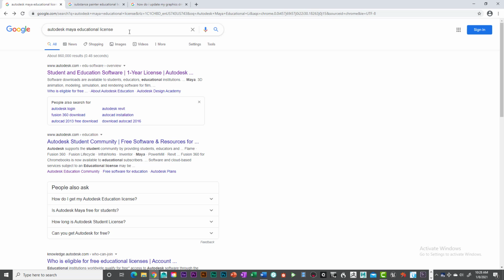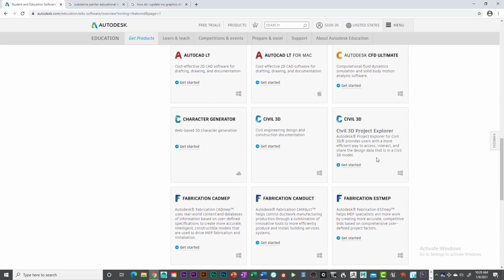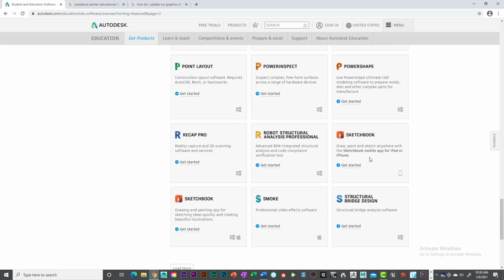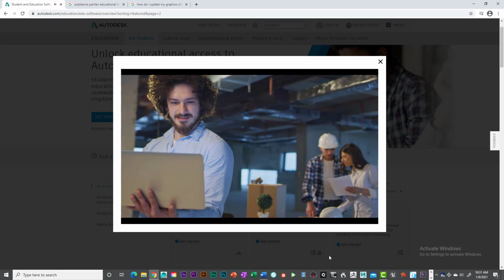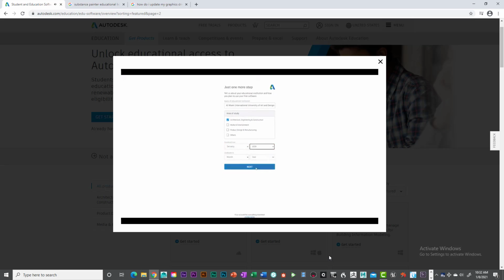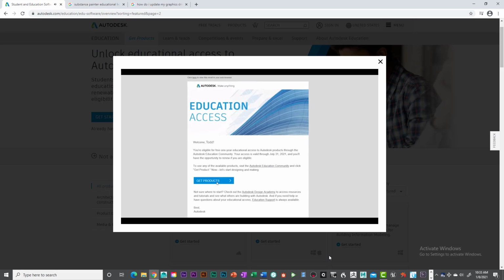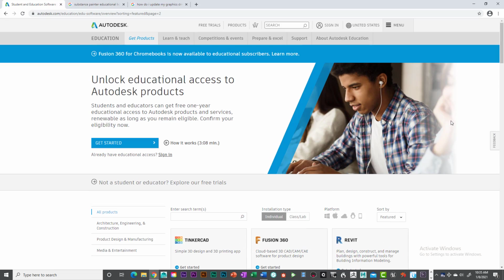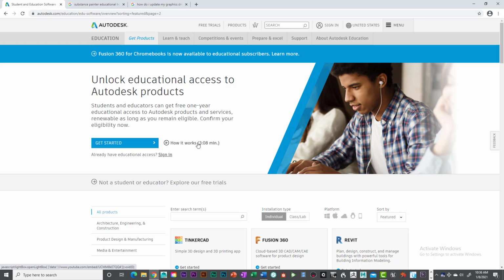How To Load The Course Software